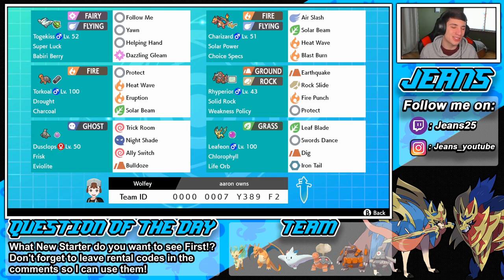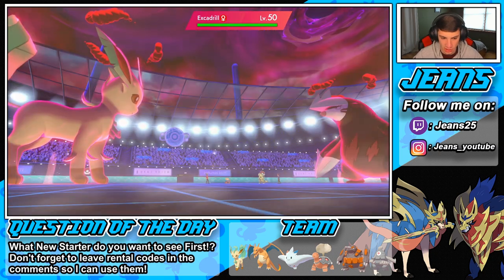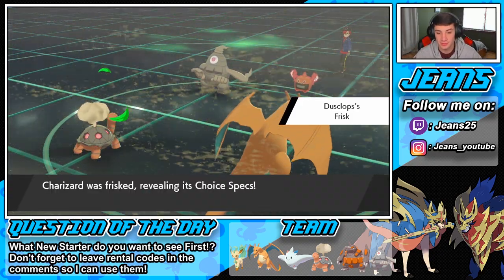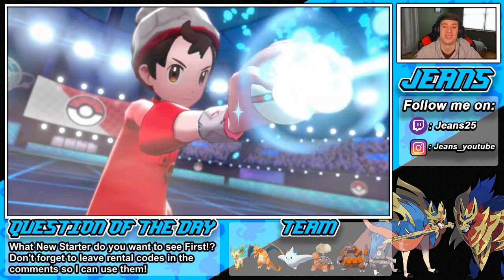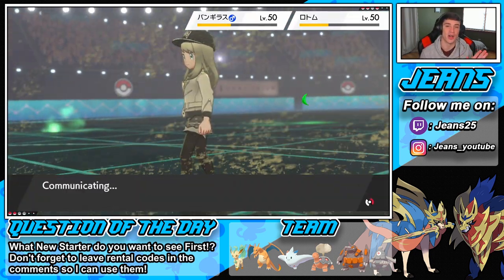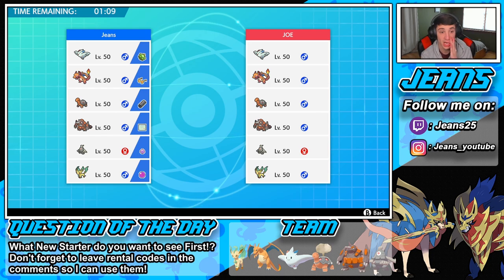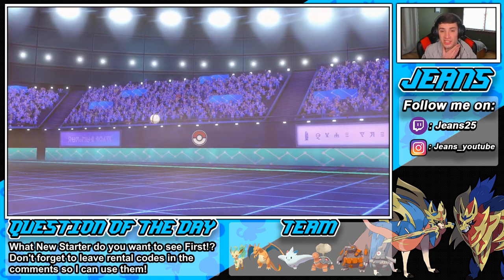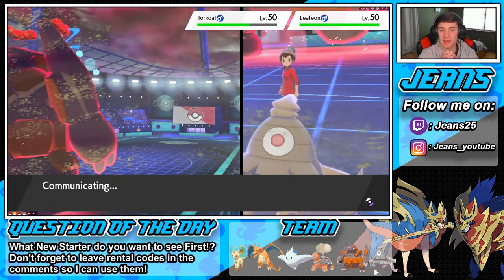LEAFEON Is UNSTOPPABLE In The Sun! - Pokémon Sword and Shield Competitive Ranked Double Battles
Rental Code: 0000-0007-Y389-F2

Team:
Leafeon (Life Orb)
Ability: Chlorophyll

Dusclops (Eviolite)
Ability: Frisk

Charizard (Choice Specs)
Ability: Solar Power

Rhyperior (Weakness Policy)
Ability: Solid Rock

Torkoal (Charcoal)
Ability: Drought

Togekiss (Babiri Berry)
Ability: Super Luck

Leafeon Drought team that we use in Ranked battles!

GAME INFO
Name: Pokemon Sword and Pokemon Shield
Developer: Game Freak
Publisher: The Pokemon Company, Nintendo
Platforms: Nintendo Switch
Release Date: November 14, 2019